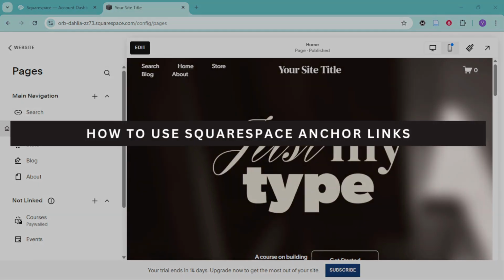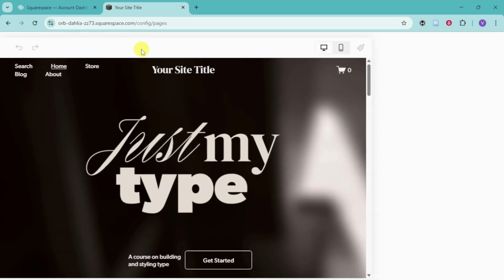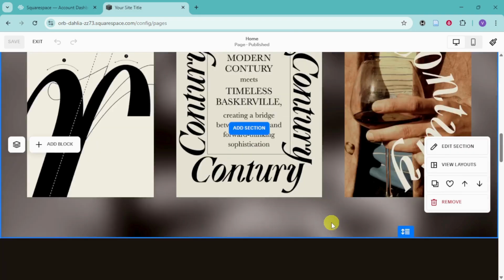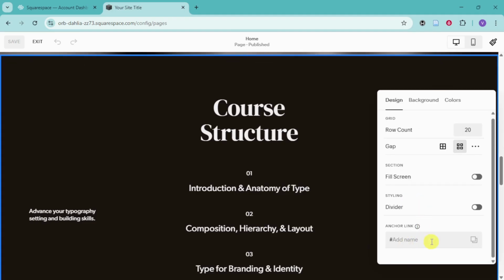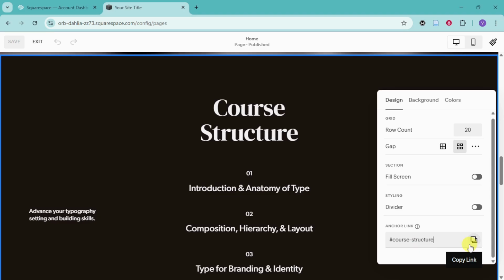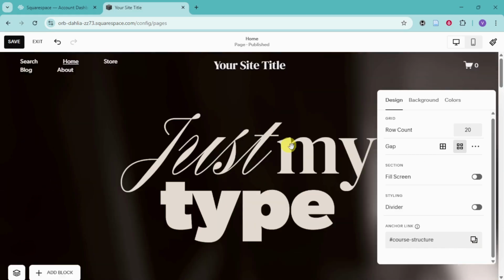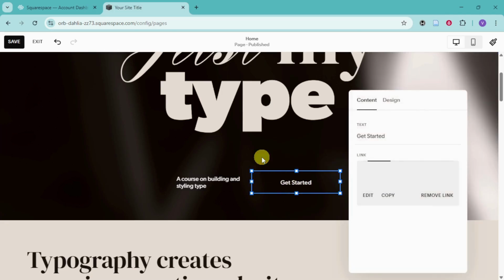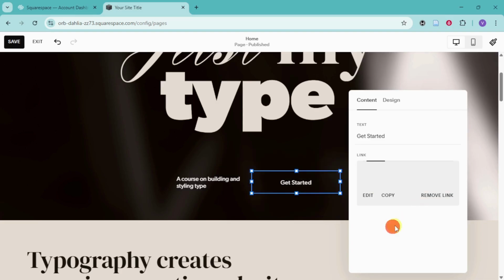How to Use Anchor Links in Squarespace | Squarespace Tutorial (2027)